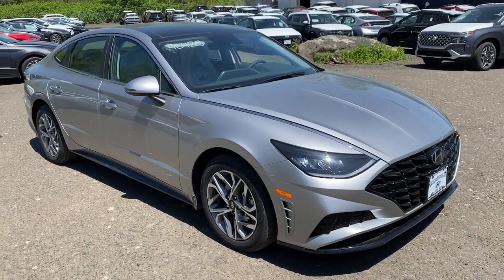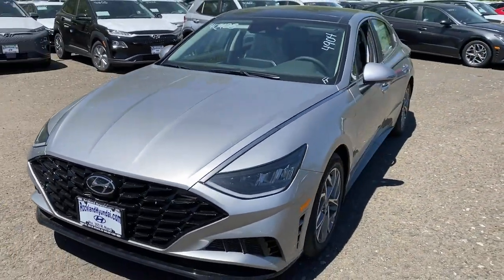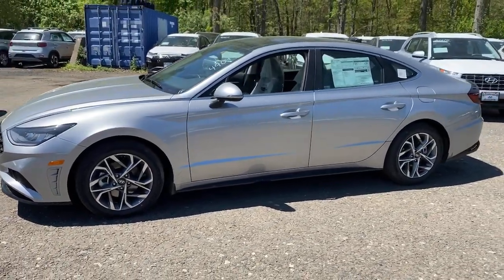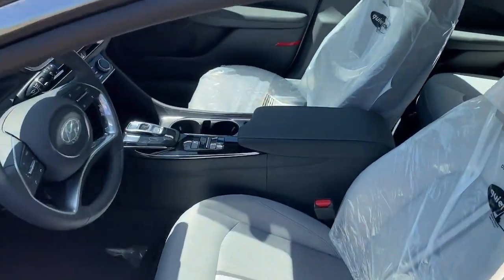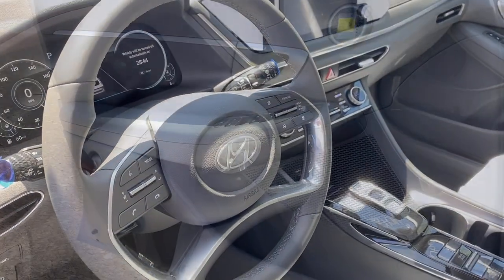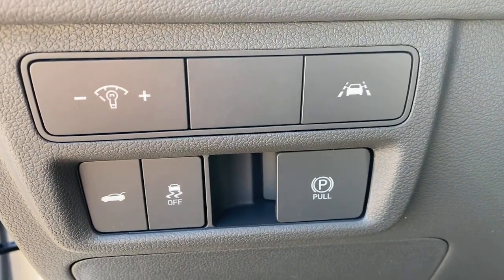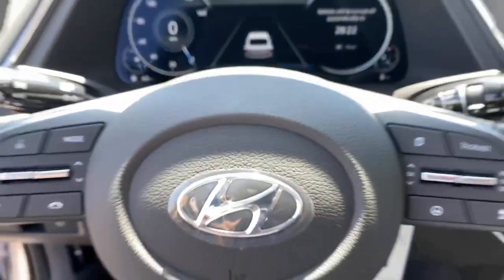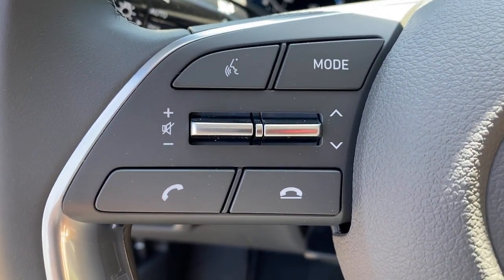2021 Hyundai Sonata West Nyack, Nanuet, New City, Blauvelt, Spring Valley, NY 40428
Shimmering Silver Pearl New 2021 Hyundai Sonata available in West Nyack. New York at Rockland Hyundai. Servicing the Nanuet, New City, Blauvelt, spring valley, NY area.

Rockland Hyundai
55 NY 303

bEquipment/bbrYoull never again be lost in a crowded city or a country region with the navigation system on this model.  See whats behind you with the back up camera on this mid-size car. The Hyundai Sonata shines with an exquisite metallic silver exterior finish. The Hyundai Sonata has a 2.5 liter 4 Cylinder Engine high output engine. Front wheel drive on this vehicle gives you better traction and better fuel economy. This unit features a HomeLink System. The Hyundai Sonata is equipped with a gasoline engine. The vehicle is accented with premium quality alloy wheels. Help alleviate lower back pain with the driver seat lumbar support in this model. Easily set your speed in this 2021 Hyundai Sonata  with a state of the art cruise control system.  Increase or decrease velocity with the touch of a button. This model is built for driving comfort with a telescoping wheel. Anti-lock brakes will help you stop in an emergency.brbrbPackages/bbrCONVENIENCE PACKAGE:  Option Group 03; Wireless Device Charging; 12.3&quot; LCD Instrument Cluster; 2nd Row USB Charge Port; LED Interior Lights; Auto-Dimming Rearview Mirror w/HomeLink; Leather-Wrapped Steering Wheel; 2nd Row Air Vent; Panoramic Sunroof; Hyundai Digital Key. WINTER WEATHER PACKAGE:  Mud Guards; All-Season Fitted Liners. CARPETED FLOOR MATS. Equipment listed is based on original vehicle build. Please confirm the accuracy of the included equipment by calling the dealer prior to purchase.brbrbManufacturer Incentives/bbrPrice includes: Guaranteed Incentives:  $1500 - Retail Bonus Cash - Exp. 6/1/2021. Contact dealer to verify final pricing.
CONVENIENCE PACKAGE:  Option Group 03; Wireless Device Charging; 12.3&quot; LCD Instrument Cluster; 2nd Row USB Charge Port; LED Interior Lights; Auto-Dimming Rearview Mirror w/HomeLink; Leather-Wrapped Steering Wheel; 2nd Row Air Vent; Panoramic Sunroof; Hyundai Digital Key,WINTER WEATHER PACKAGE:  Mud Guards; All-Season Fitted Liners,CARPETED FLOOR MATS,Engine: 2.5L GDI MPI DOHC 16-Valve I4,Front-Wheel Drive,3.19 Axle Ratio,Battery w/Run Down Protection,150 Amp Alternator,Gas-Pressurized Shock Absorbers,Front And Rear Anti-Roll Bars,Electric Power-Assist Speed-Sensing Steering,14.8 Gal. Fuel Tank,Single Stainless Steel Exhaust w/Chrome Tailpipe Finisher,Strut Front Suspension w/Coil Springs,Multi-Link Rear Suspension w/Coil Springs,4-Wheel Disc Brakes w/4-Wheel ABS; Front Vented Discs; Brake Assist; Hill Hold Control and Electric Parking Brake,Wheels: 17 x 7.0J Aluminum Alloy,Tires: 215/55R17,Wheels w/Silver Accents,Steel Spare Wheel,Compact Spare Tire Mounted Inside Under Cargo,Clearcoat Paint,Body-Colored Rear Bumper,Body-Colored Front Bumper,Chrome Side Windows Trim and Black Front Windshield Trim,Chrome Door Handles,Body-Colored Power Heated Side Mirrors w/Manual Folding and Turn Signal Indicator,Fixed Rear Window w/Defroster,Light Tinted Glass,Speed Sensitive Variable Intermittent Wipers,Fully Galvanized Steel Panels,Black Grille,Trunk Rear Cargo Access,Auto On/Off Aero-Composite Led Low/High Beam Daytime Running Auto High-Beam Headlamps w/Delay-Off,LED Brakelights,Perimeter/Approach Lights,Laminated Glass,Radio w/Seek-Scan; Clock; Speed Compensated Volume Control; Steering Wheel Controls; Voice Activation and Radio Data System,Streaming Audio,Window Grid Antenna,2 LCD Monitors In The Front,Turn-By-Turn Navigation Directions,Heated Front Bucket Seats;  8-way power adjustable drivers seat w/power lumbar and 6-way manually adjustable passenger seat w/seatback pocket,Driver Seat,Passenger Seat,60-40 Folding Bench Front Facing Fold Forward Seatback Rear Seat,Manual Tilt/Telescoping Steering Column,Front Cupholder,Rear Cupholder,Power Fuel Flap Locking Type,Remote Releases -Inc: Smart Trunk Proximity Cargo Access and Power Fuel,Cruise Control w/Steering Wheel Controls,Distance Pacing w/Traffic Stop-Go,HVAC;  Underseat Ducts,Dual Zone Front Automatic Air Conditioning,Illuminated Locking Glove Box,Driver Foot Rest,Interior Trim;  Metal-Look Instrument Panel Insert; Metal-Look Door Panel Insert; Metal-Look/Piano Black Console Insert and Metal-Look Interior Accents,Full Cloth Headliner,Leatherette Door Trim Insert,Day-Night Rearview Mirror,Driver And Passenger Visor Vanity Mirrors w/Driver And Passenger Illumination; Driver And Passenger Auxiliary